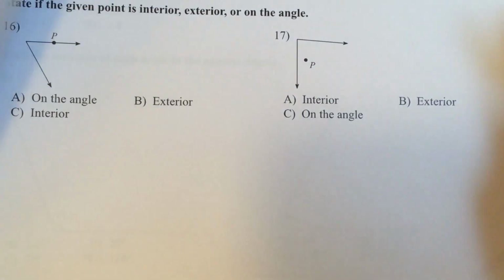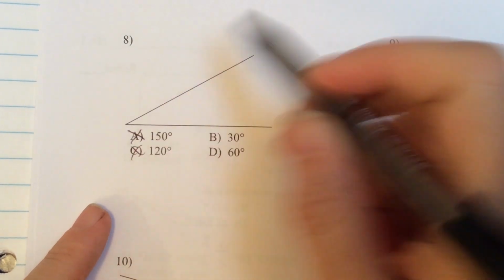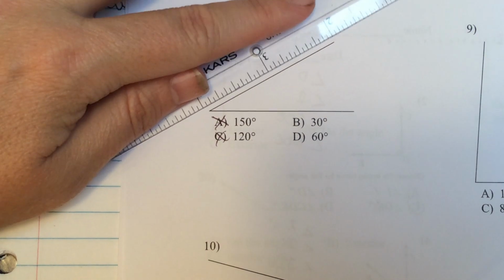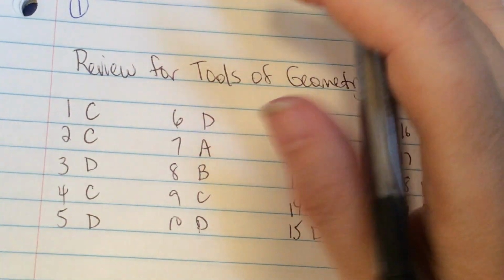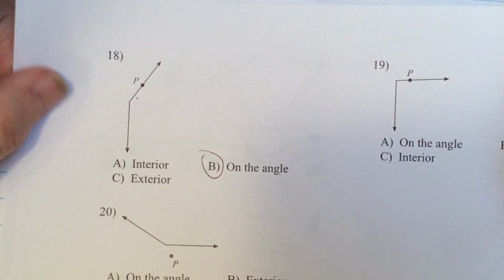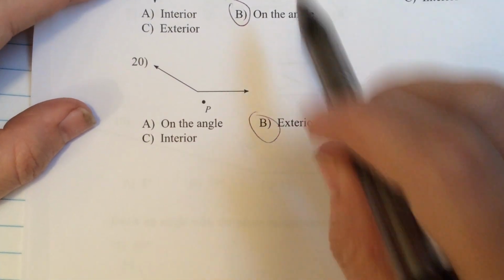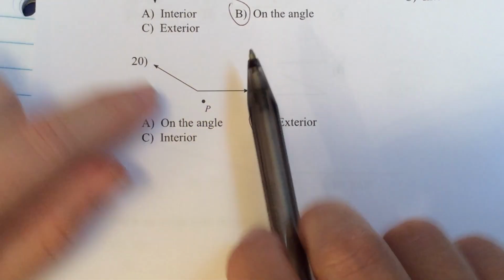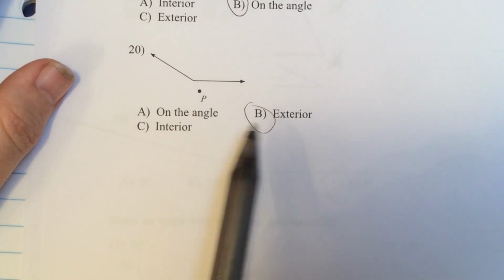Tools of Geometry Review